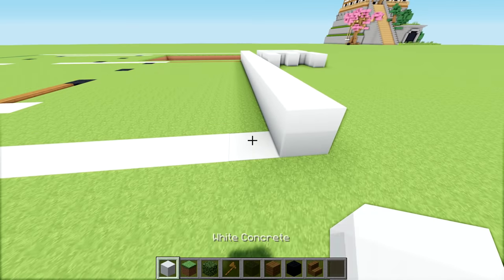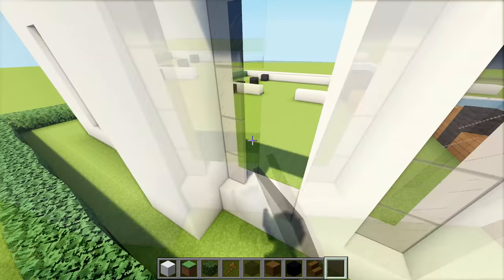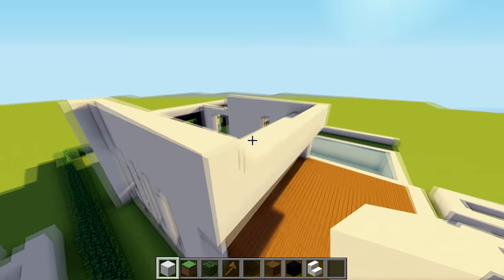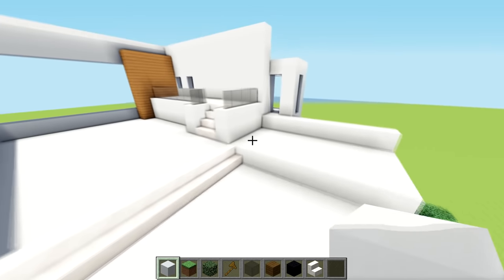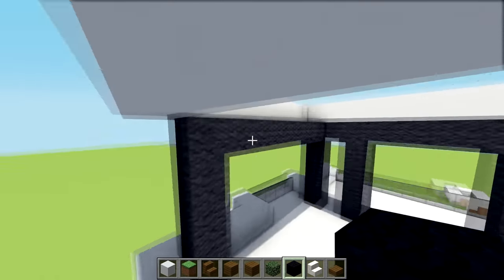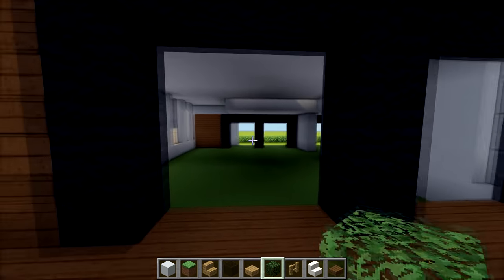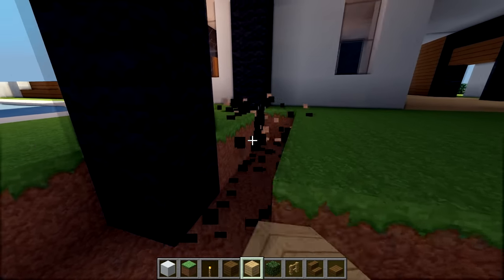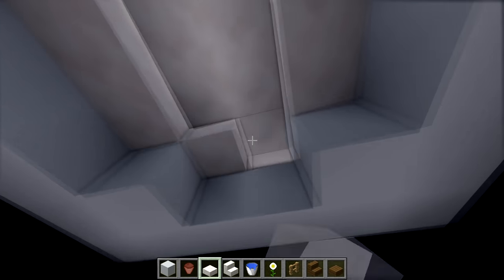Minecraft: How To Build A Large Modern House Tutorial (Block For Block)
In this Minecraft tutorial i teach you how to build this big modern house with a really nice pool and modern porch with a few balcony's on the top floor. This tutorial is slow and easy to follow along because it's block for block. I will guide you all the way to build this epic realistic house. I'm using blocks from 1.12 but you can always build this in 1.7/1.8/1.9/1.10/1.11 by using blocks of the same colour. Microsoft the company has helped mojang to bring this game to many consoles, so i made this tutorial to work on all of them, ps3, ps4, xbox360, xboxone, mcpe, wii u, nintendo switch ect...

Here are some more big modern house tutorials in minecraft you might enjoy :)